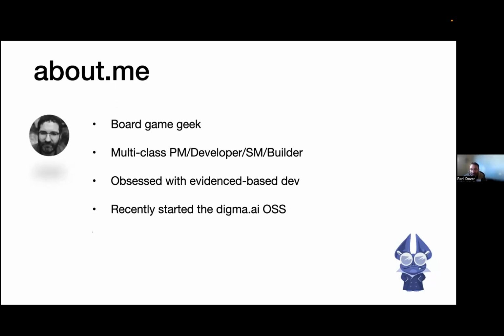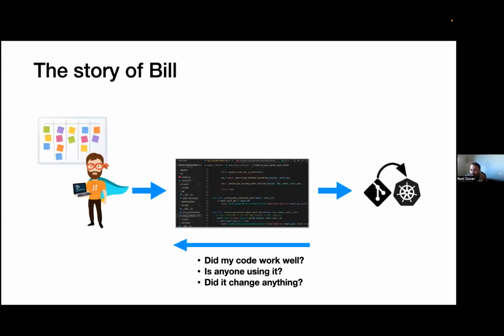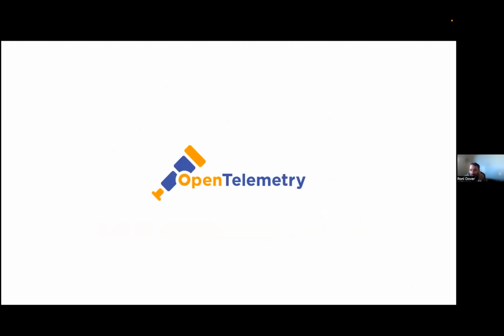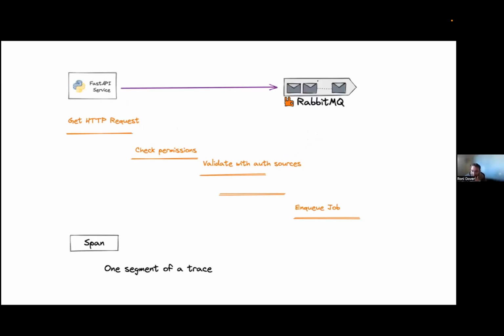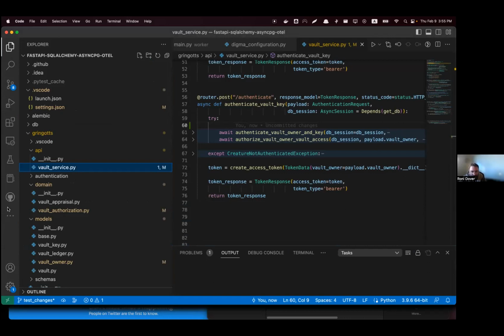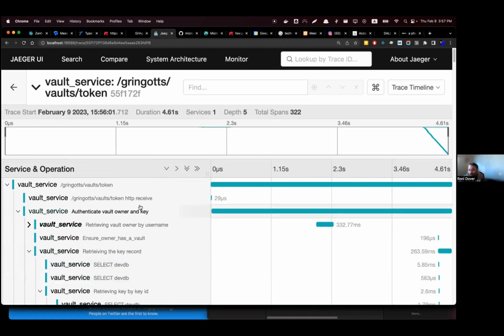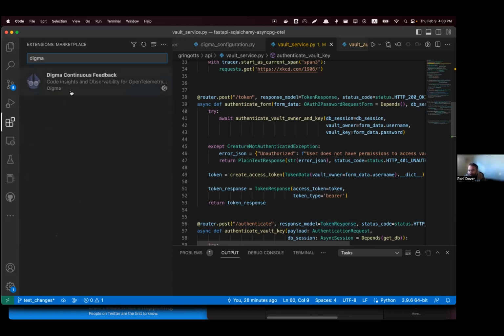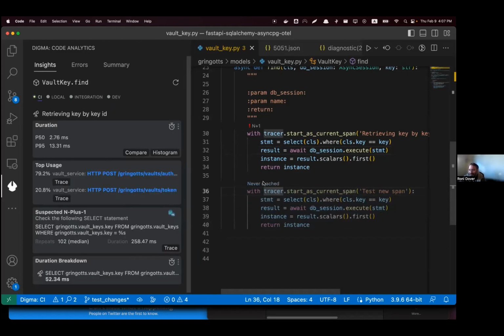Roni Dover presents - OpenTelemetry and Python from Code to Prod, for Hsv.py, February 7th, 2023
This is a recording from Roni Dover's virtual talk on OpenTelemetry, presented to Hsv.py: Huntsville, Alabama's Python Meetup, on February 7th, 2023